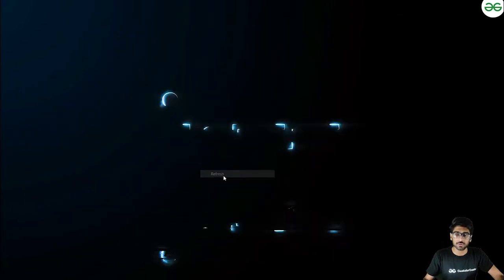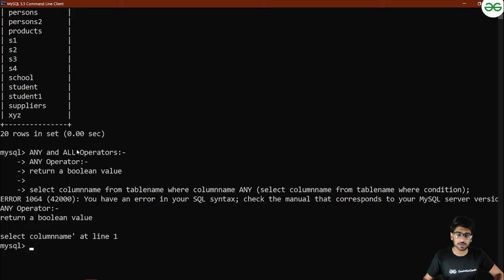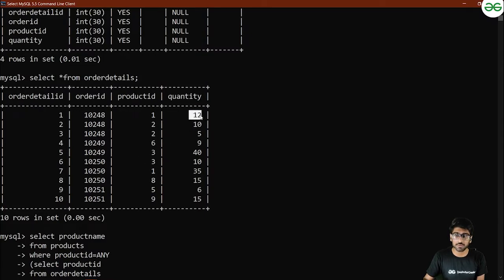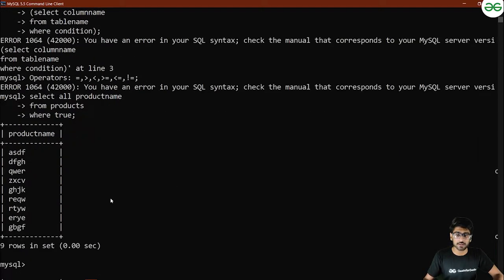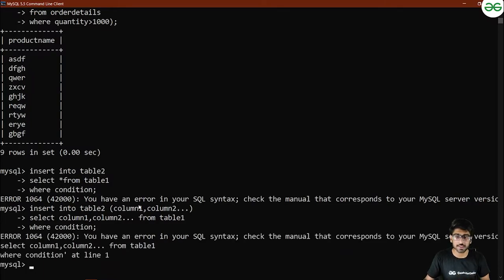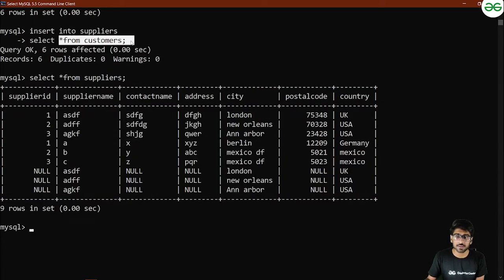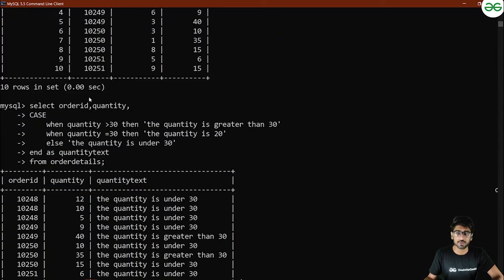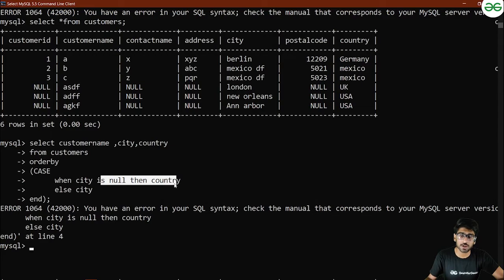Any, All, Select Into, Insert Into Select, Case in SQL | SQL for Beginners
In this workshop, Akshay Chaturvedi will discuss about Any, All, Select Into, Insert Into Select, Case in SQL.